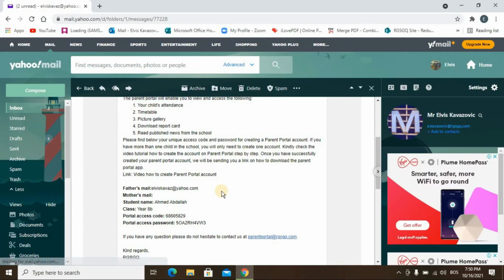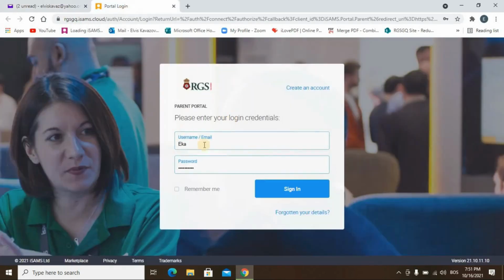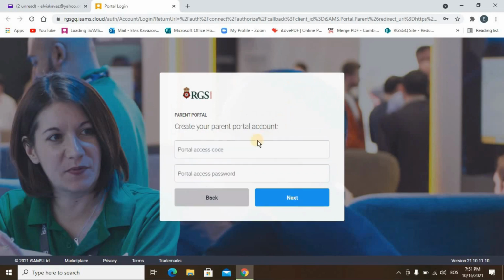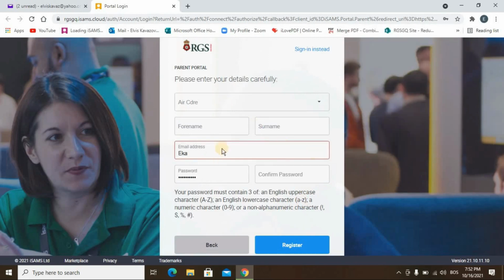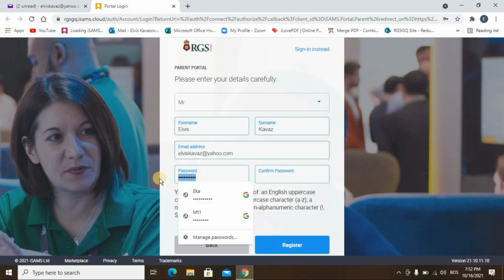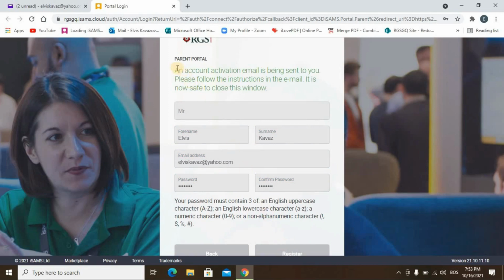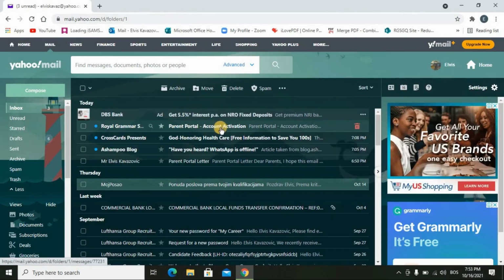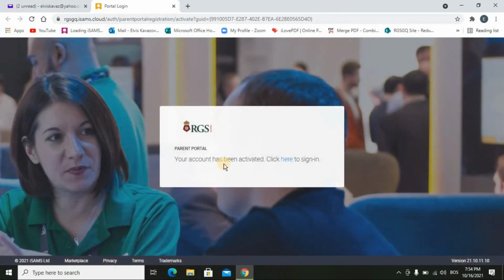How to create parent portal account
This video will guide you step by step how to create account on Parent Portal.